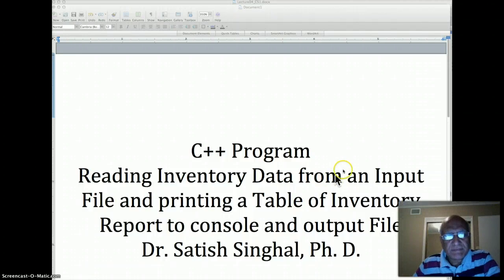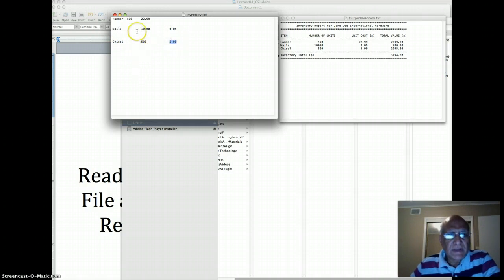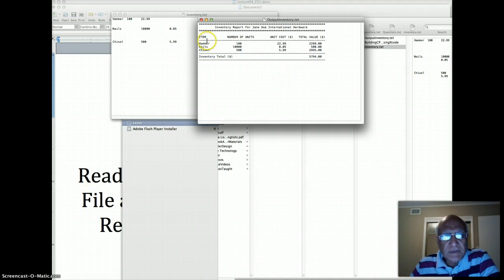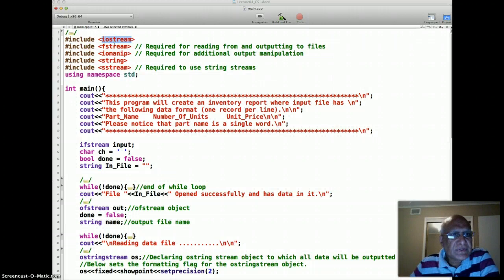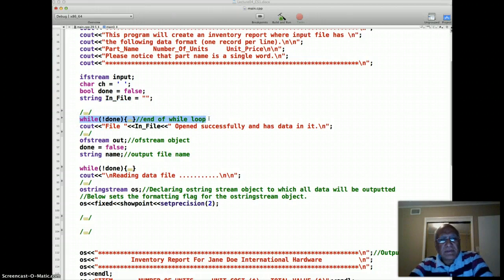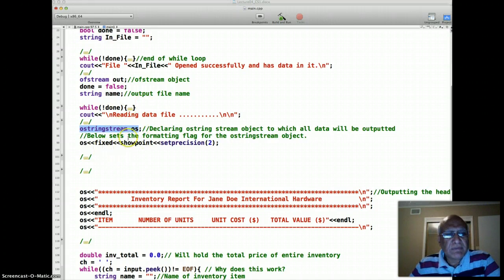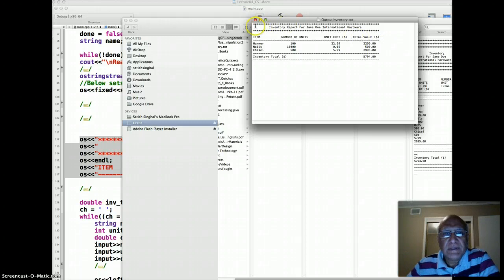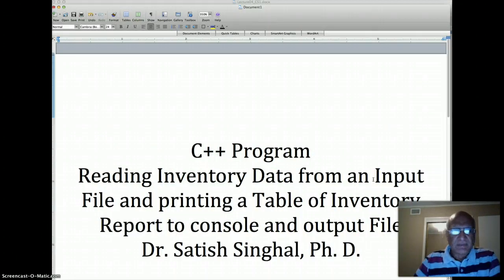C++ Inventory Table Program Part 1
C++ table to build and output an inventory report. Data are read from an input file and ouputted to inventory report output file and console.